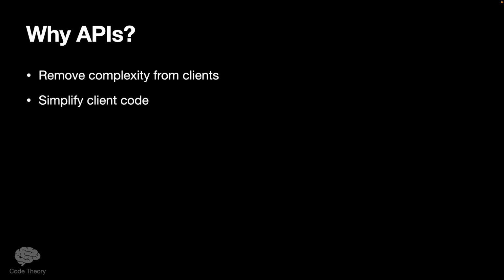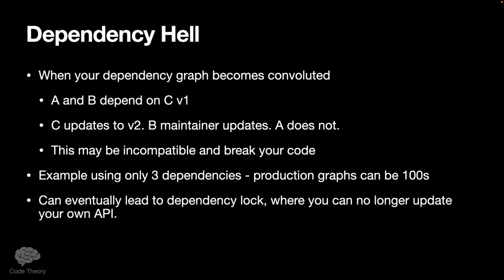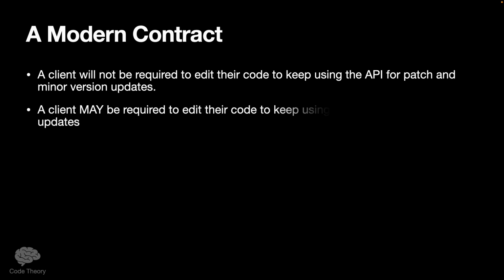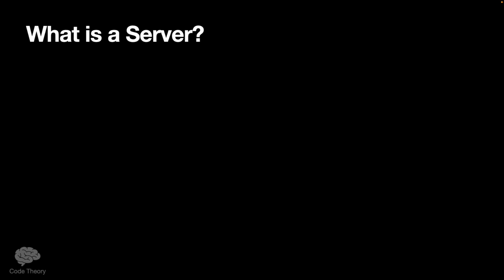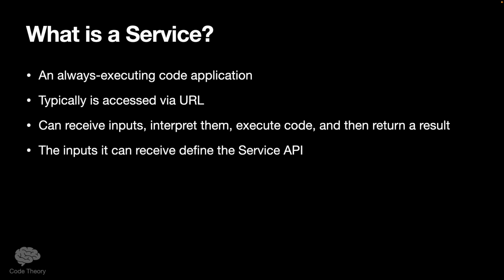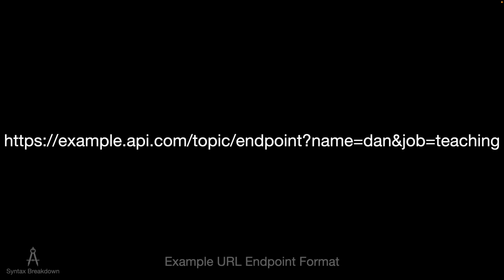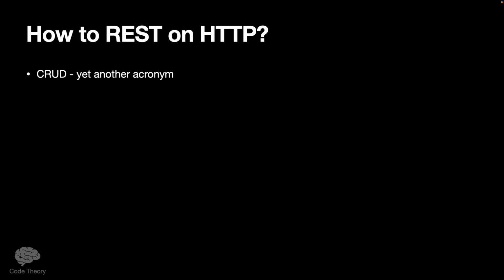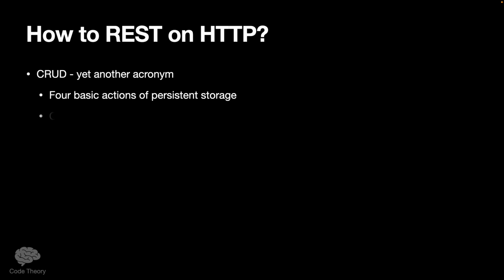Spring 2025 Class 6 Part 1: Client-Server Relationships